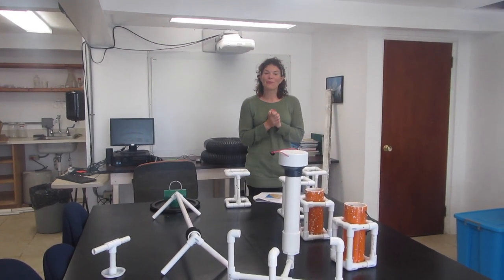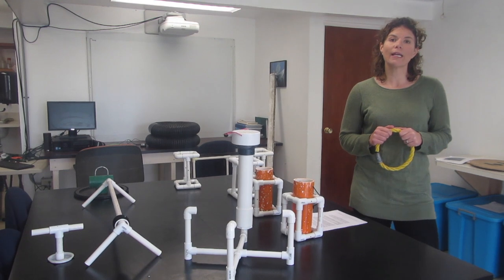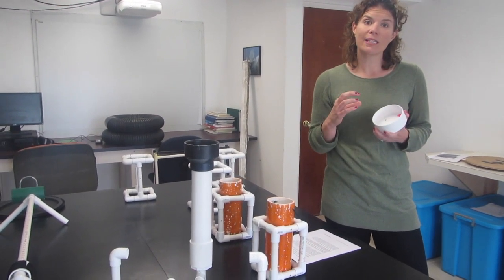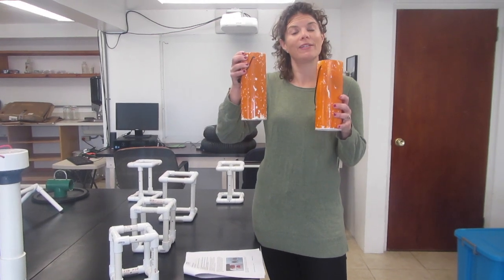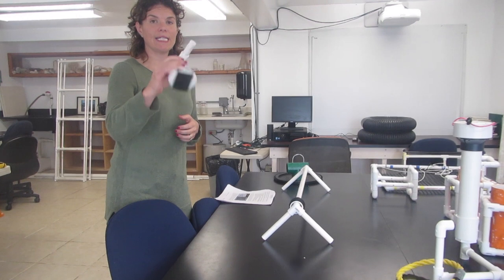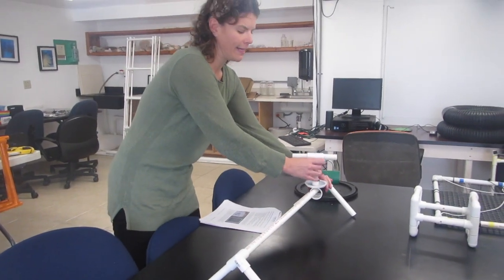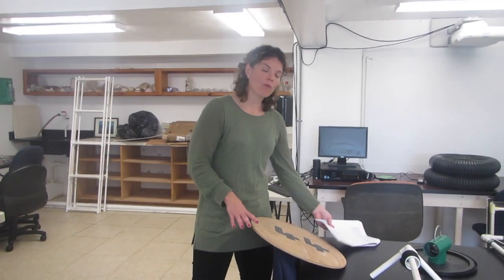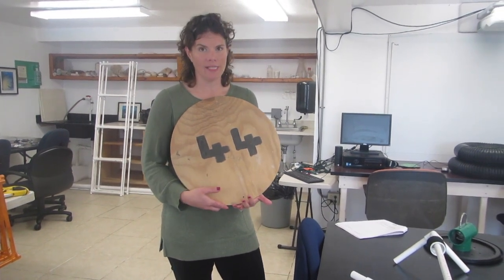2019 Beginner Challenge- Mid Atlantic Robotics IN Education (MARINE)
Call For Proposals:
The open ocean, can be divided into three zones based on the amount of light entering each layer. The euphotic zone makes up the upper 200 meters (m) (656 ft) and is known as the sunlight zone. Much of the productivity of our ocean occurs in this zone. The zone between 200 m (656 ft) and 1,000 m (3280 ft) is known as the dysphotic zone, or twilight zone. As depth increases in this zone, light continues to dissipate. Because of diminishing light, there are extremely unique and adaptive creatures that inhabit this zone. The aphotic zone, also known as the midnight zone, exists below the depths of 1,000m (3,280 ft). Your mission is to build an ROV capable of maneuvering through the sunlight, twilight and midnight zones to complete the scientific mission.